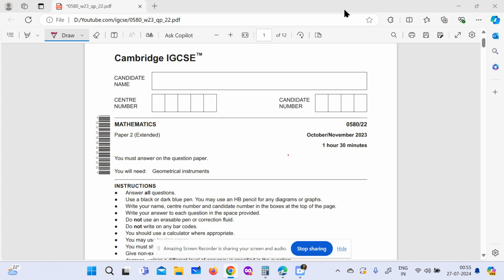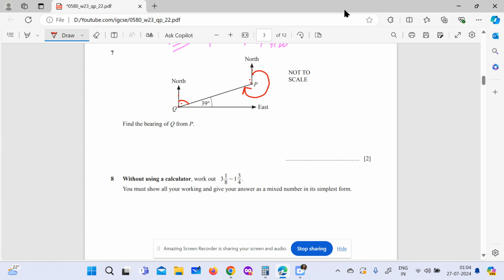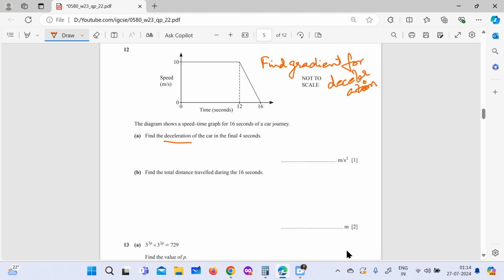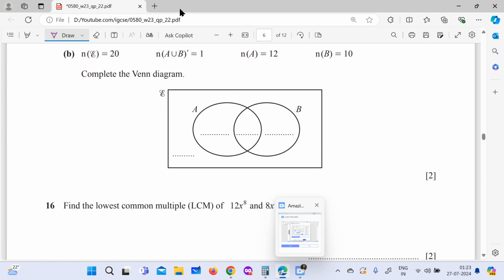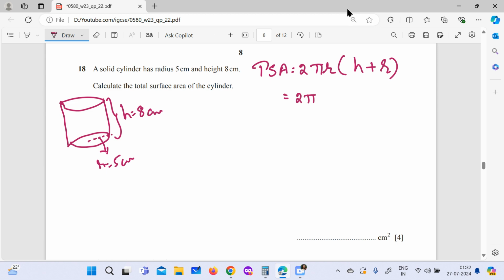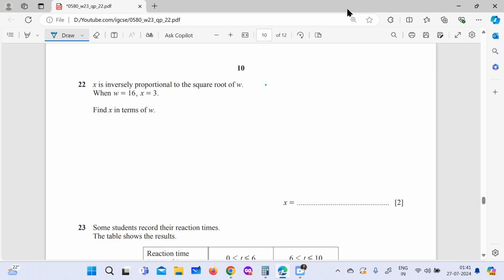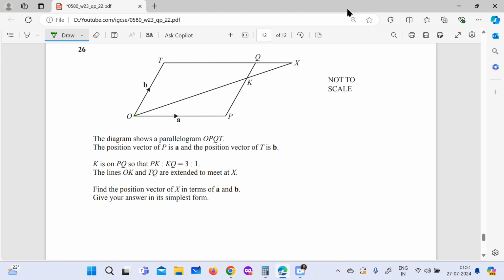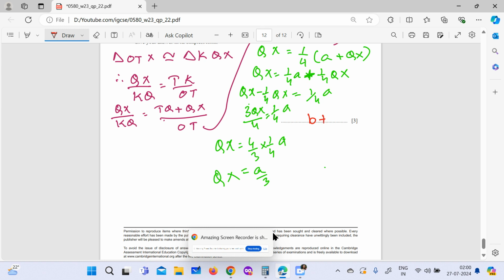0580 P 22 Oct/Nov 2023- Extended Paper-2 October/ November 2023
0580 P 22 Oct/Nov 2023
P-22 of 0580 Extended Math is solved step by step with detailed explanation.